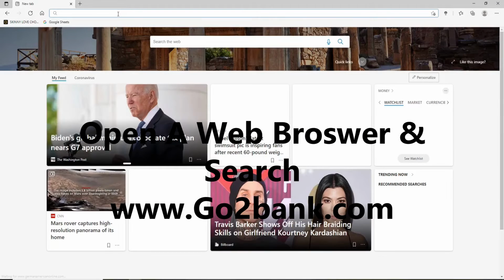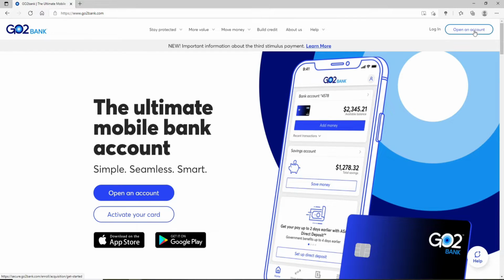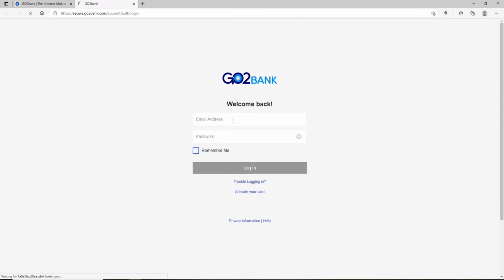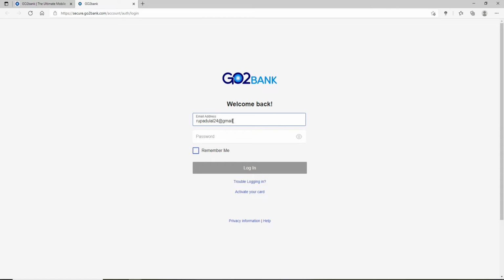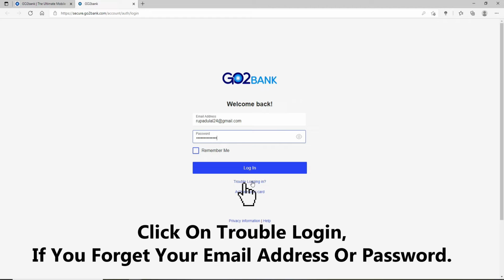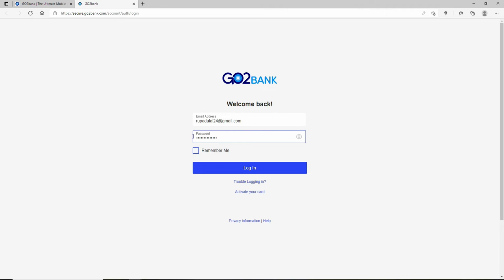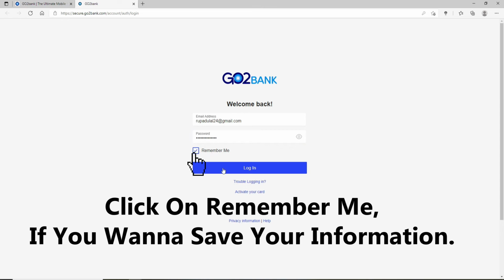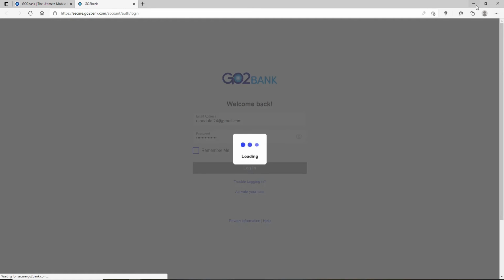How To Login Go2 Bank Account 2022? Go2 Bank Login Tutorial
hey Everyone Today's Video On How To Login Go2 Bank Account. Watch Full Go2 Bank Tutorial. Step by Step Go2 Bank Login Tutorial.